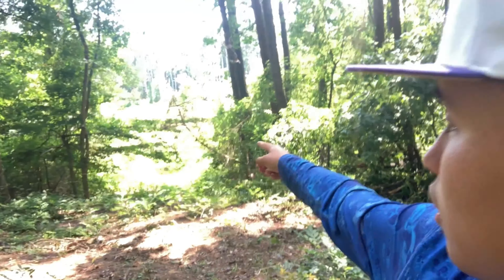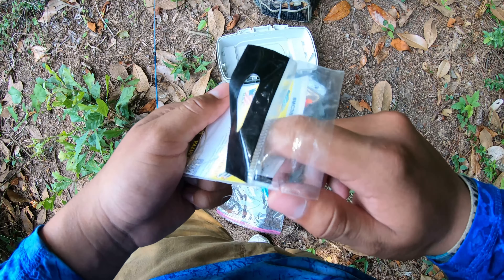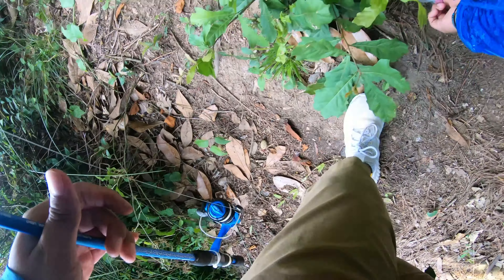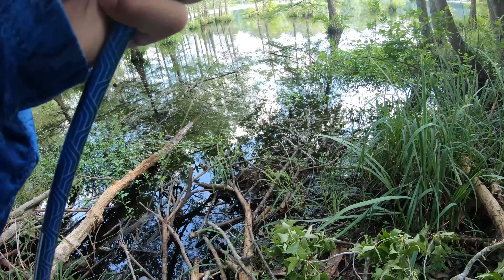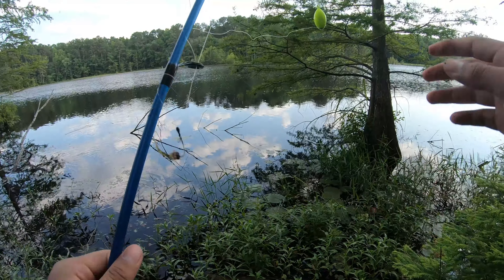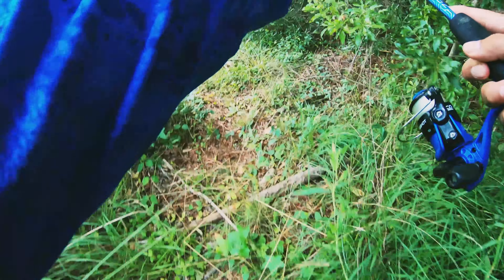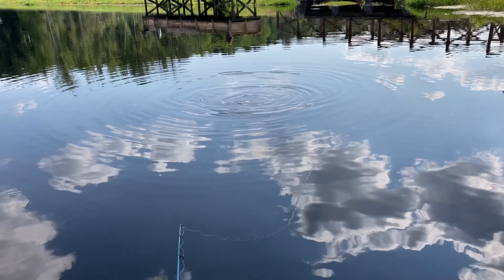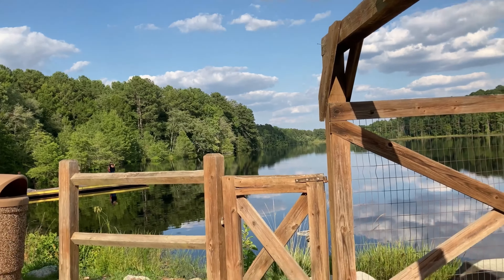Do you think there fish in this beautiful lake?